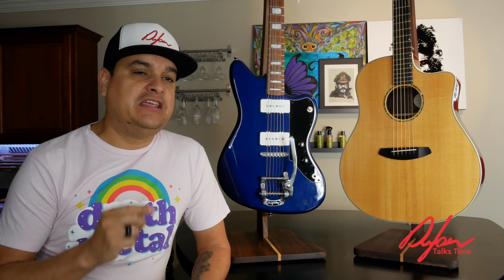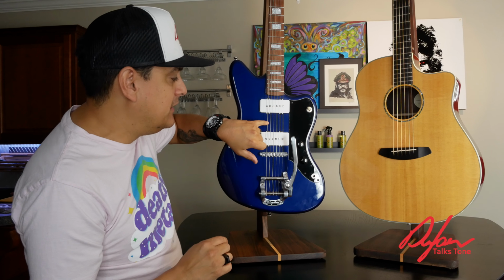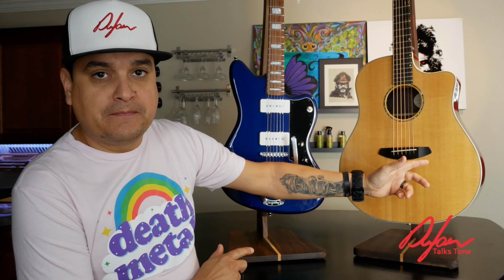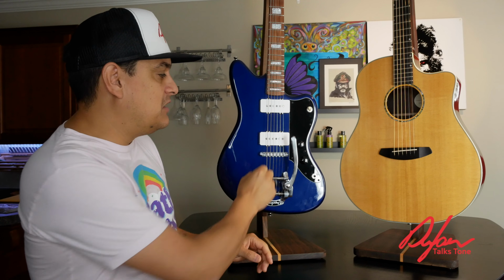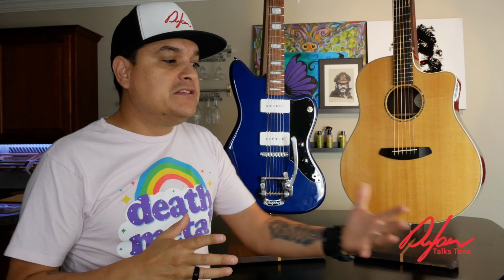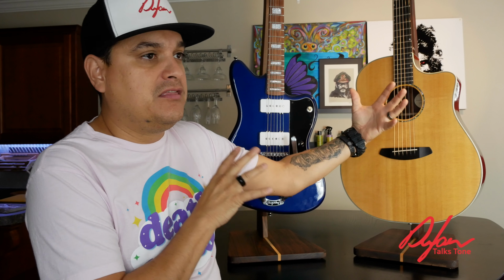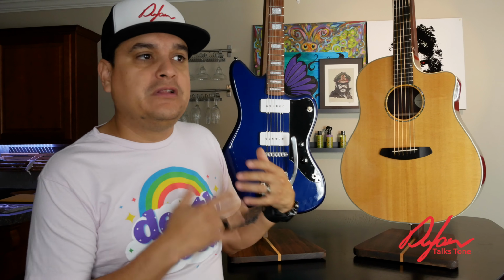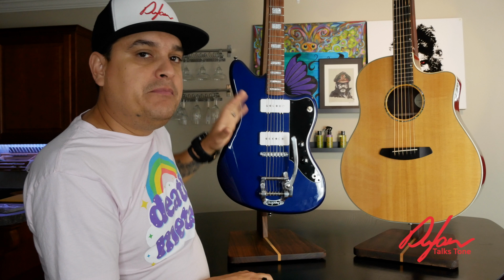Will Electric Guitar Strings Work On an Acoustic Guitar?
Learn how to get the gear we review for FREE! CHECK THIS OUT!!!

Here is a list of the main gear we use to shoot videos at dylantalkstone.com as well as links

Lighting
Ring Light

Cameras

Tripods
Monopod

Audio
Zoom H5 recorder

Focisrite 2i2

Behringer Mixer

Betterlivestream.com